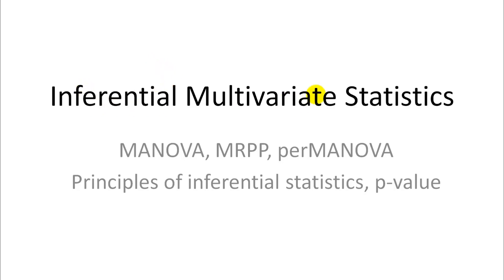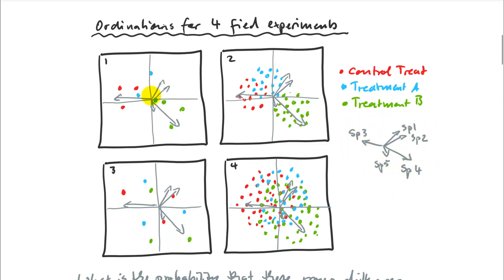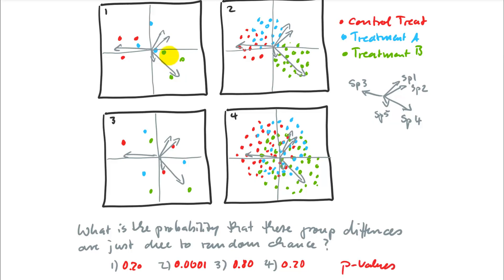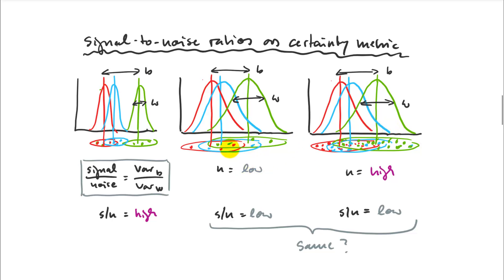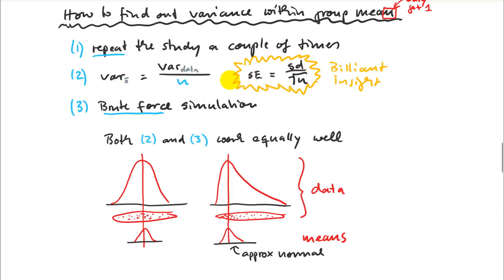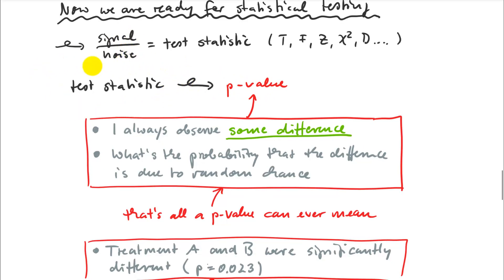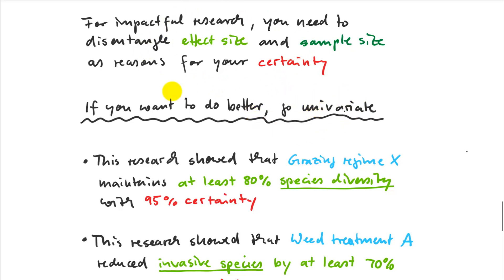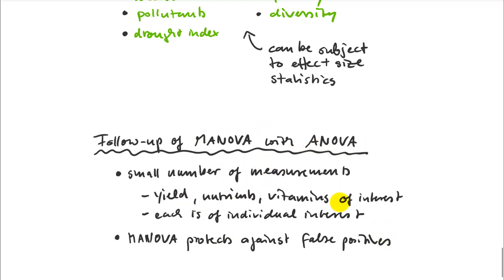13.1. Multivariate Inferential Statistics, MANOVA, MRPP, perMANOVA (mv690, inferential)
Introduction to multivariate inferential statisitcs, signal to noise ratios, p-values. Best learning at 1.5x speed, and at 2x for review before the quiz or exam Expand description for time stamps.

00:00 Overview of methods
01:50 Link to ordinations
05:05 Sample size vs effect size
06:02 Signal to noise ratios
08:11 Variance within groups
10:54 Statistical testing
13:24 Univariate follow-up